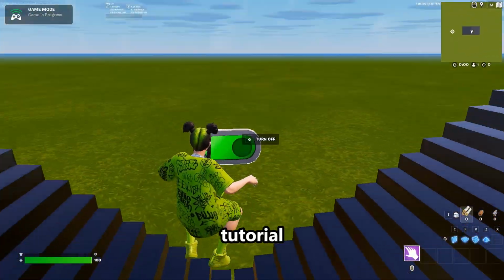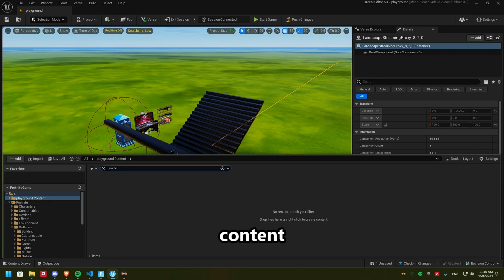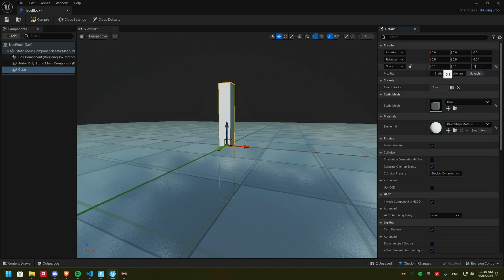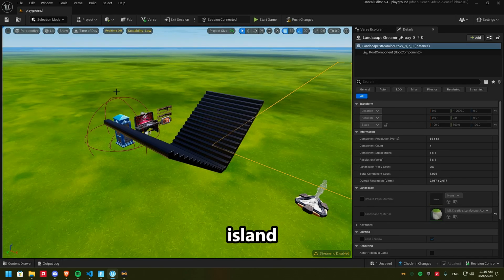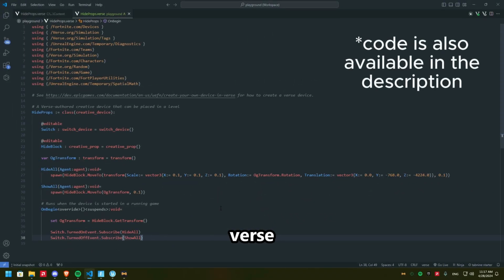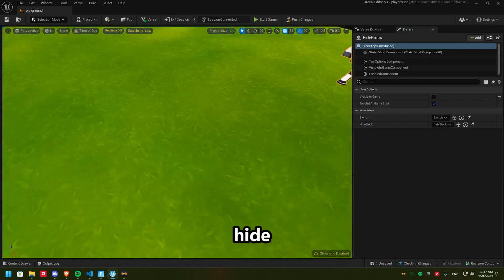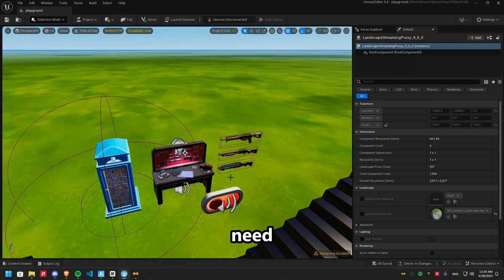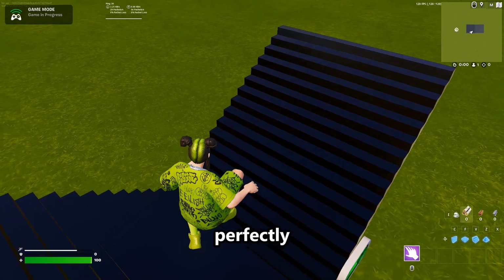How To Make PERFORMANCE MODE Switch in UEFN